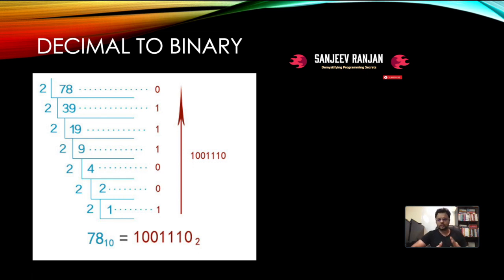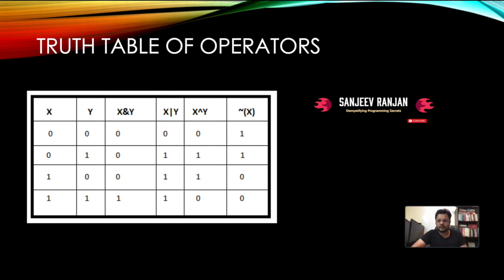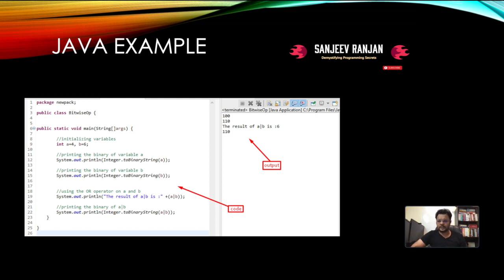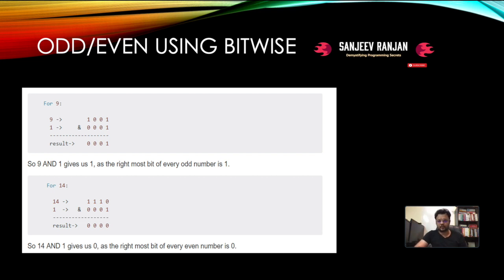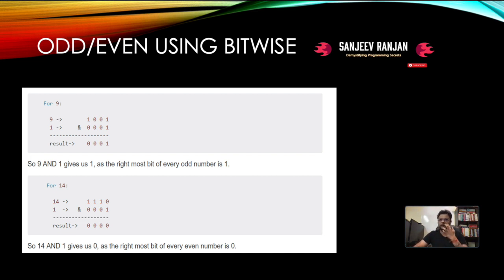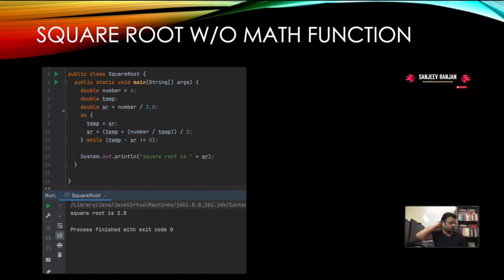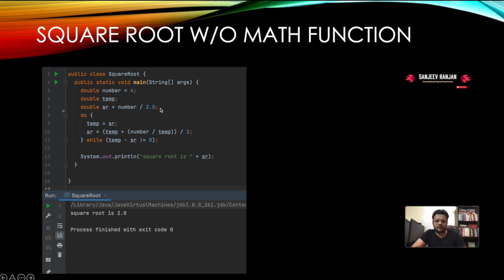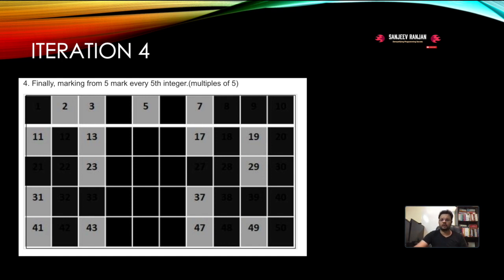Data Structures & Algorithms Made Easy For Interviews | Mathematics For Coding Interviews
Hello Folks ,
This session covers most common mathematical concepts that you need to be aware of when solving a coding interview puzzle or optimise an algorithm .

I have tried to cover most of the tricks with help of which you can attempt to solve most of the interview questions  related to these concepts .

Link to the complete playlist  is below , do checkout ( I am planning to complete this series very quickly , so stay tuned by subscribing to the channel - you will definitely earn a lot with many interview coding questions solved in your way of completing this playlist )